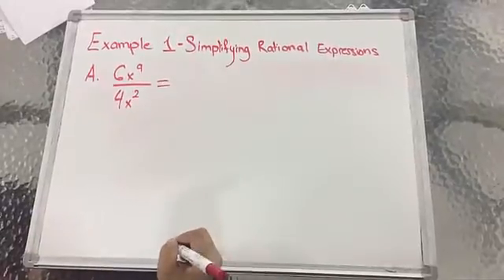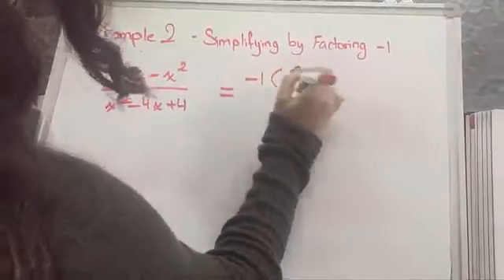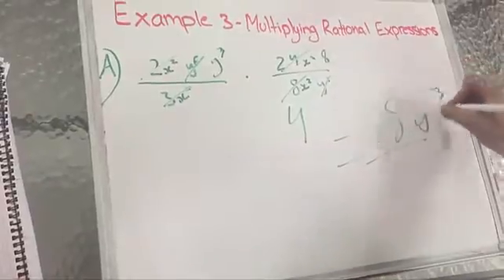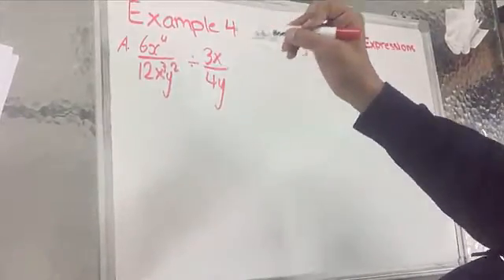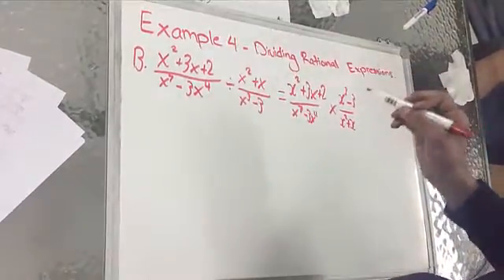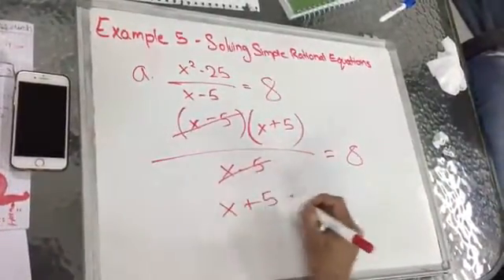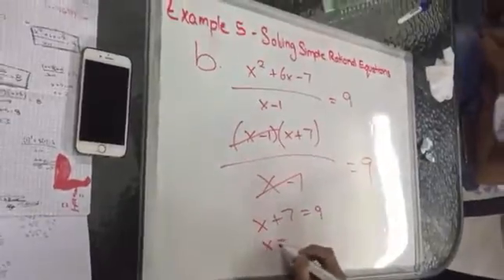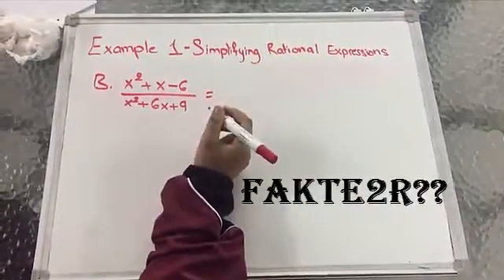Algebra Project mp4 FINALL